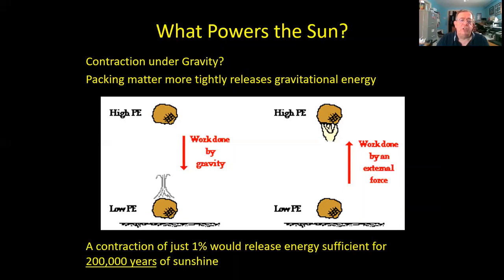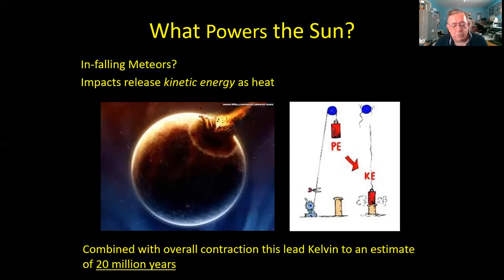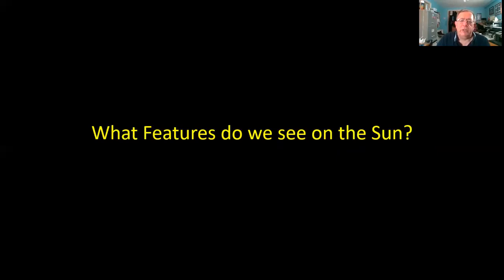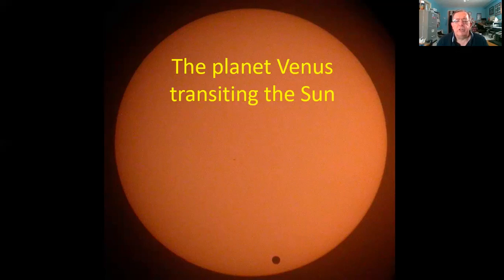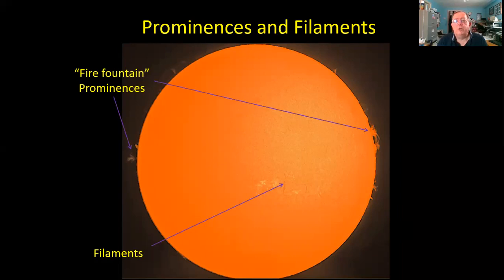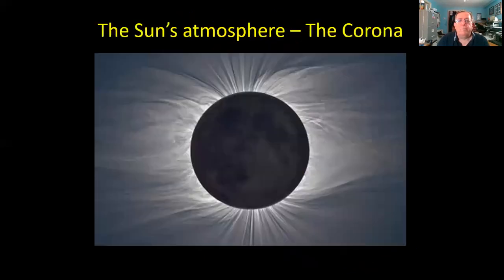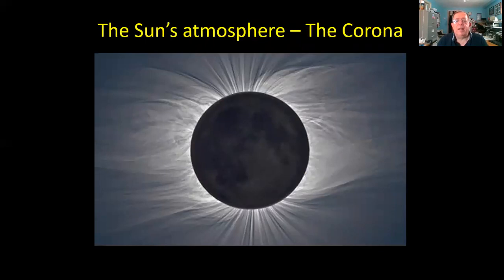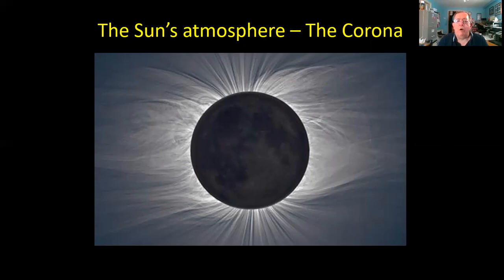Life and Death of Stars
Stars come in a huge variety of sizes and types. They have different colours, temperatures and behaviors. This talk takes you on a journey of the life of stars from their formations to the eventual amazing and spectacular deaths. The physical processes that drive them and the amazing result that we are all made of star dust.